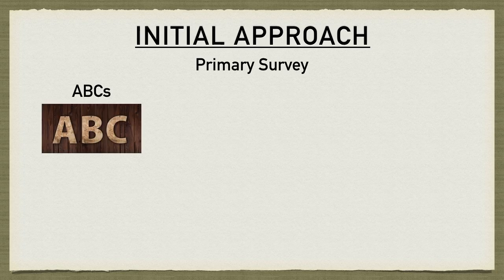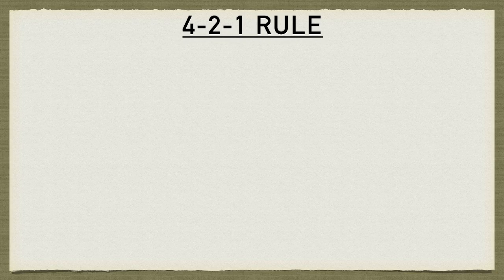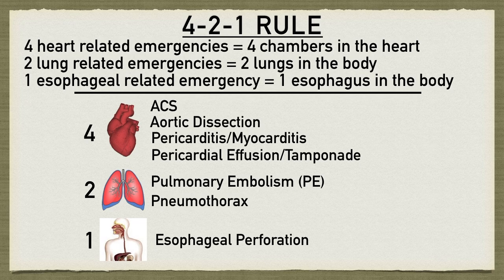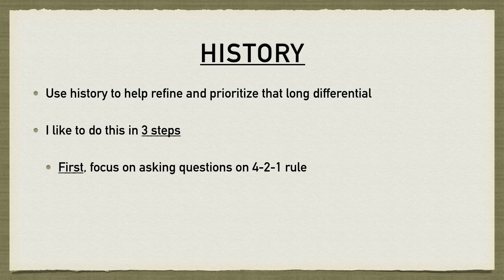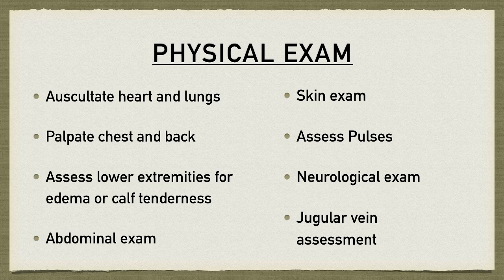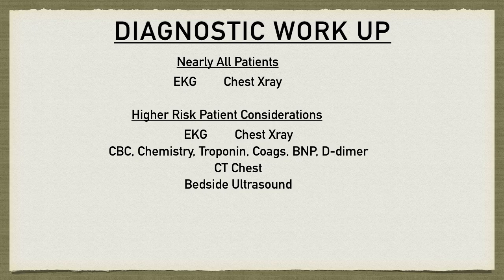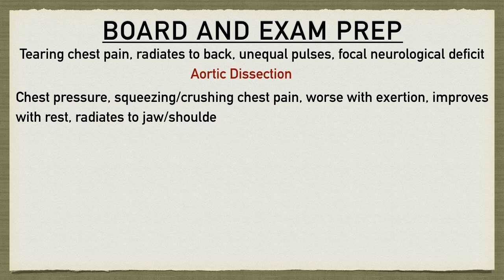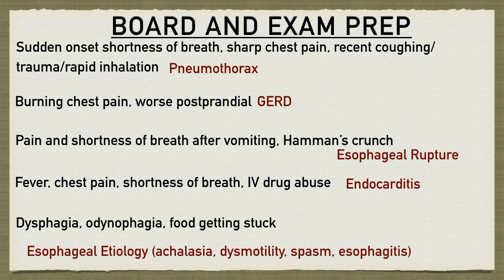How To Approach A Patient With Chest Pain Like An Expert [The 4-2-1 Rule]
Master the approach to chest pain in this step-by-step guide and learn the 4-2-1 rule to help remember the main emergent causes to chest pain.

Chest pain can be caused by many different diagnoses, some of which are life threatening while others can be less urgent. It is important to be able to distinguish between them.

Having a systematic method for approaching chest pain can help make sure you are appropriately managing the patient and not missing an emergent diagnosis.

Learn an easy way to remember the emergent causes including acute coronary syndrome, aortic dissection, pericarditis/myocarditis, pericardial effusion/tamponade, pneumothorax, pulmonary embolism, and esophageal perforation.

Video includes history taking strategies, physical examination considerations, diagnostic work up guide, risk stratification tools, and board exam medical prep.